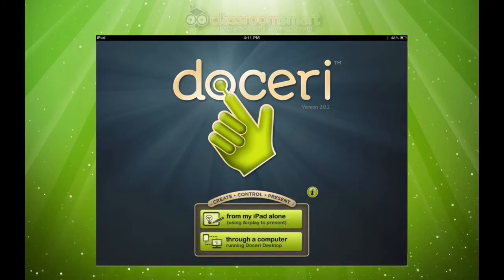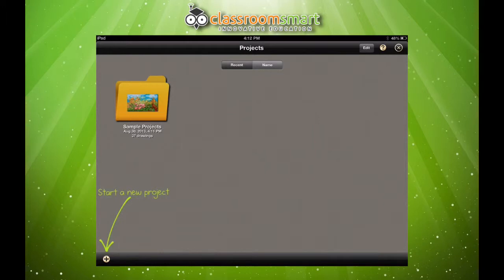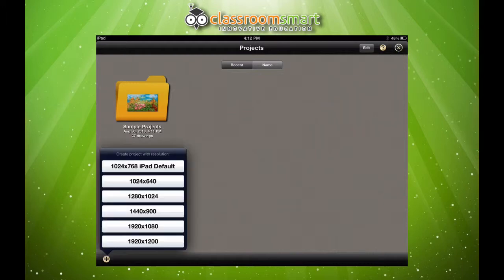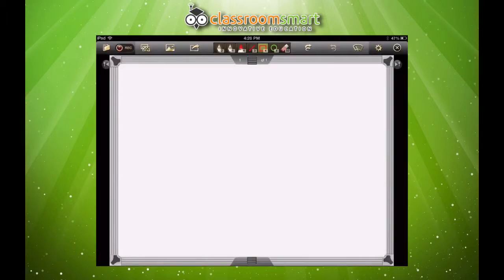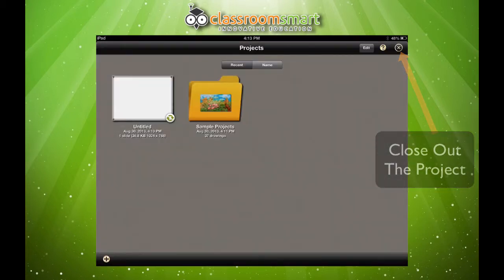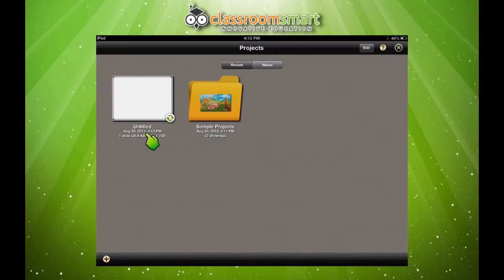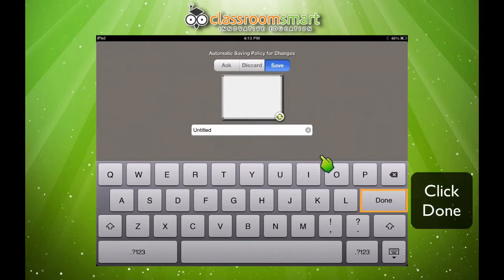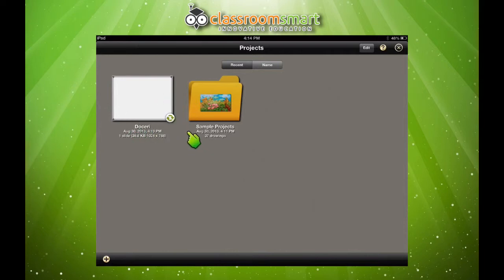Doceri - Create and Rename Projects